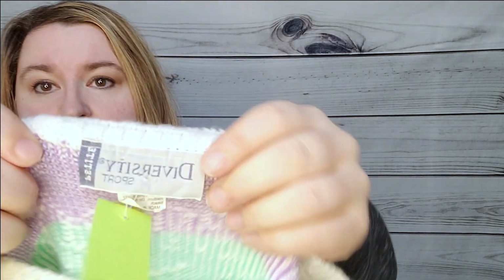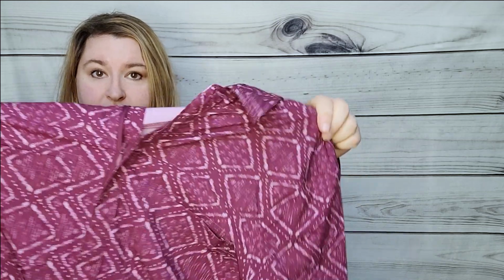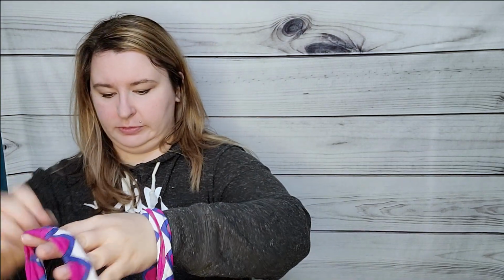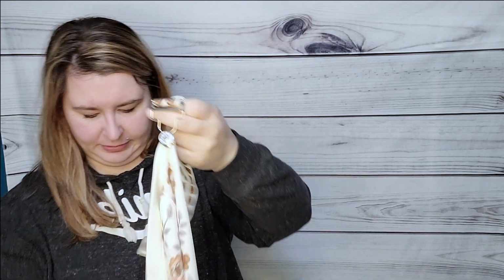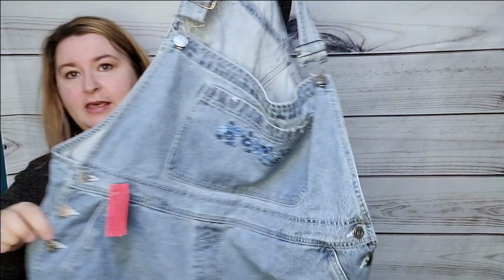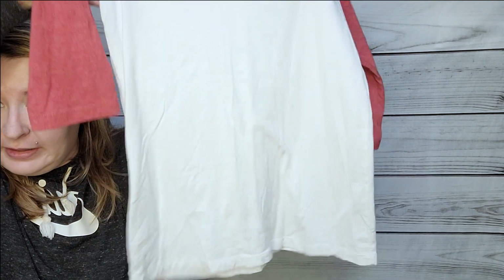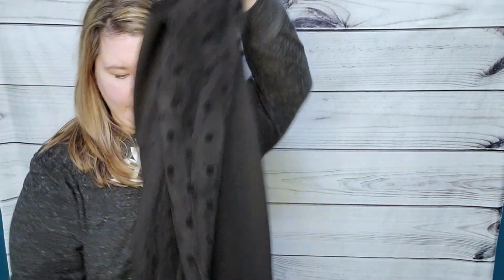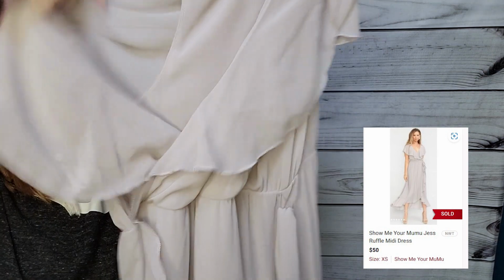Thrift Haul to sell for profit on Poshmark, Ebay, Depop, and Mercari!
Come hang out and see what I picked up!

New to these platforms and like free stuff?
Want free inventory or help selling yours?

Stay in touch with me:
Instagram: Mingby (@mingbyanna) • Instagram photos and videos

Poshmark, Ebay, Depop, Mercari, unboxing, tips and tricks, in the life of, thrifting hauls, upcycle clothing, what sold, refinishing furniture, how to sell, fashion trends